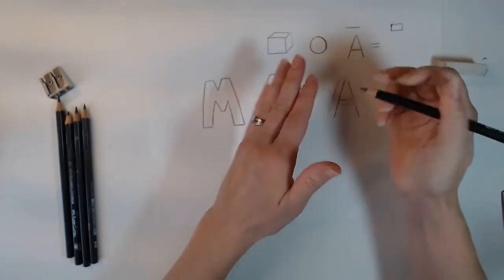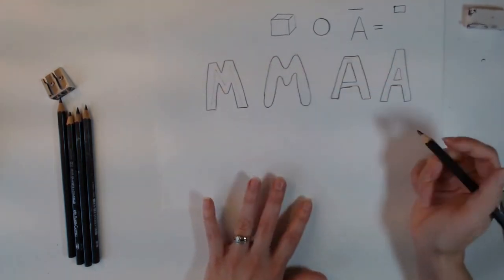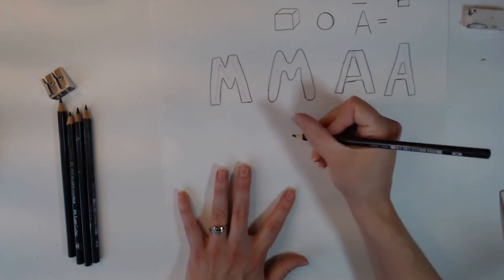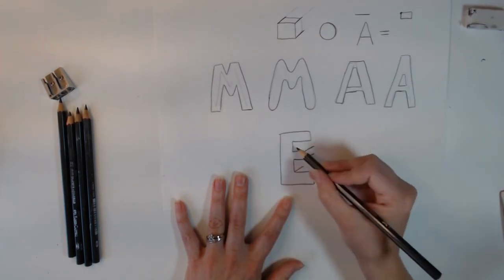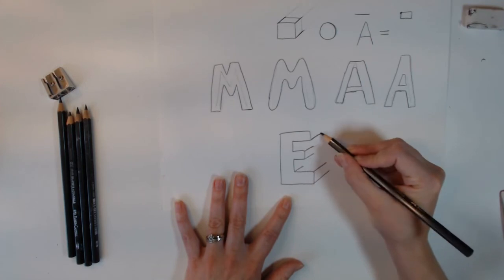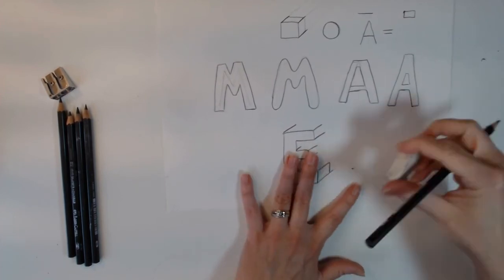5 Min Demo: Bubble/Block & 3D Letters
Quick tips on turning your regular letters into bubble, block or 3D.  Great for name designs.